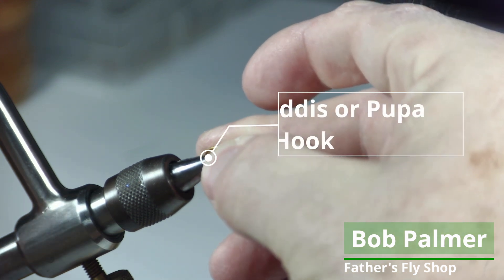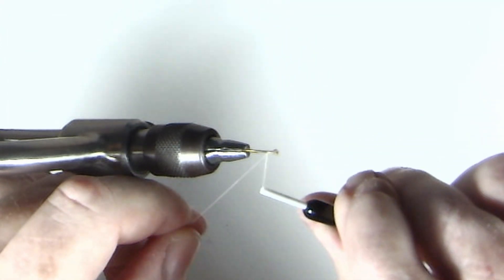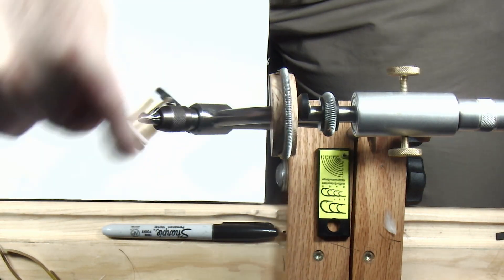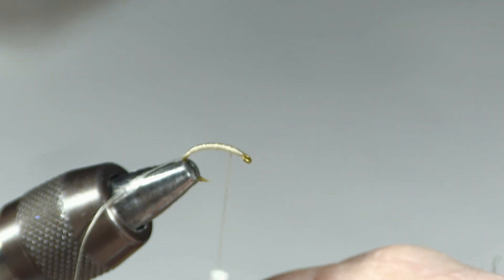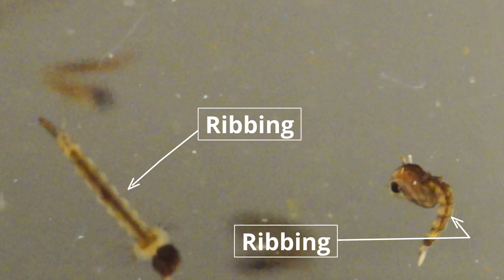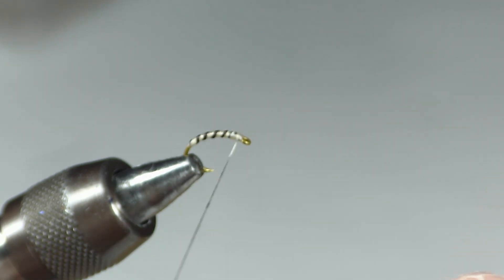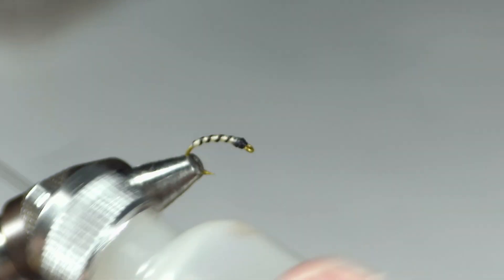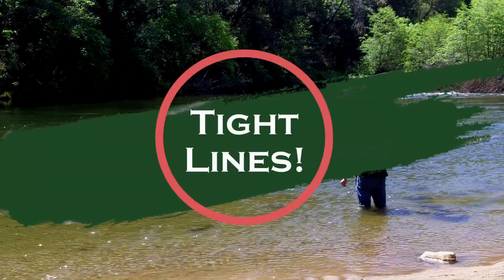The First Fly To Tie: Learning to Tie a Thread Body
This is the first fly we use in our fly tying course to get new tyers used to dealing with thread, the vise, hooks, wraps, head cement, etc. It also introduces acquatic larvae physiology (segments) and shows examples of acquatic larvae that are similar to the fly we are tying.

00:00 - Start
00:26 - Materials
00:50 - Starting the Thread
03:03 - Ribbing
04:47 - Head and Whip Finish